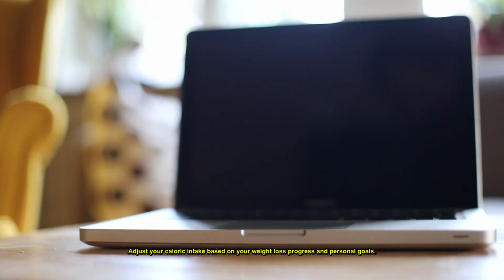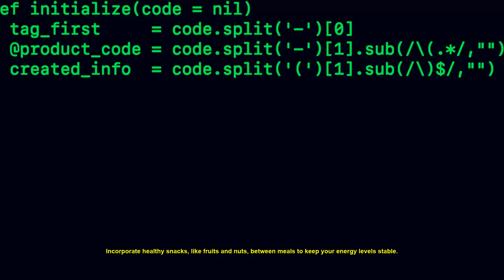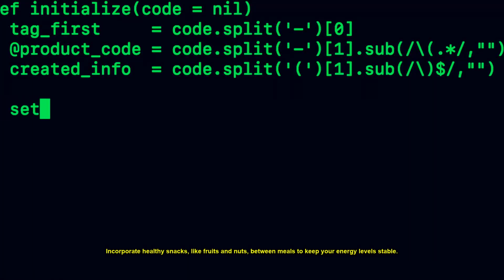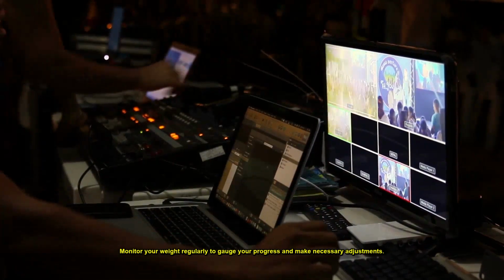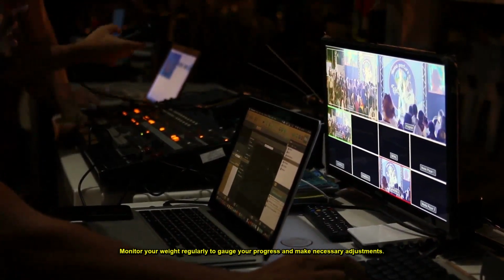How to Increase Weight Loss with Slim Fast - Easy Tutorial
Looking to shed those extra pounds? In this easy tutorial, we'll explore how to effectively use Slim Fast to boost your weight loss journey. Discover tips, meal ideas, and the best practices to maximize results while enjoying delicious shakes and snacks. Whether you're just starting or looking to enhance your current routine, this video has everything you need to achieve your weight loss goals with Slim Fast.